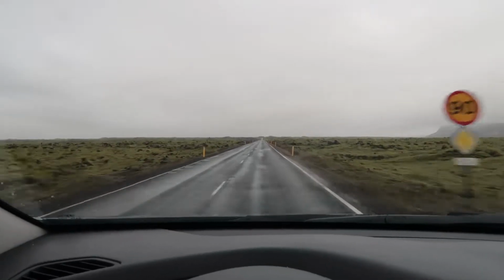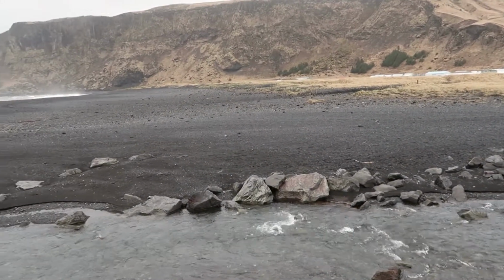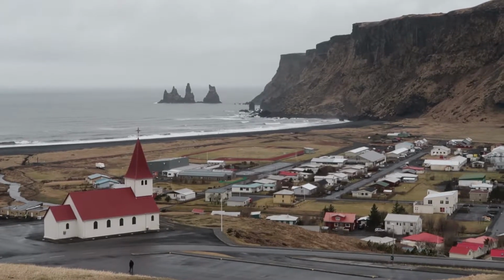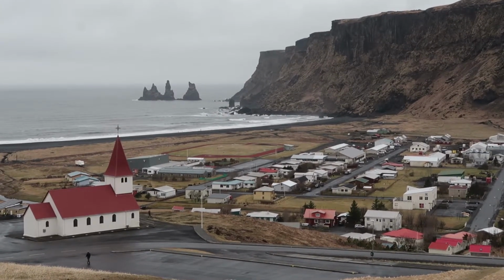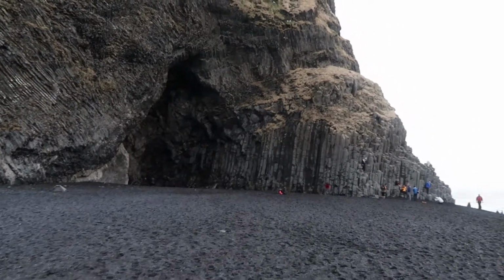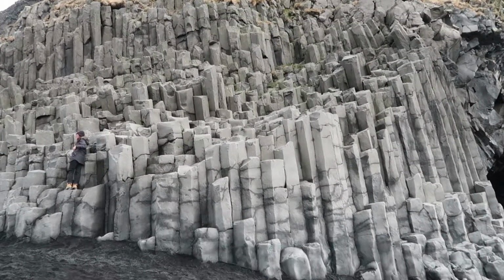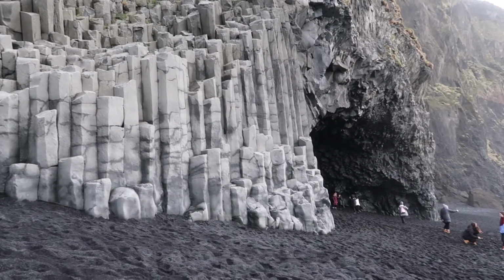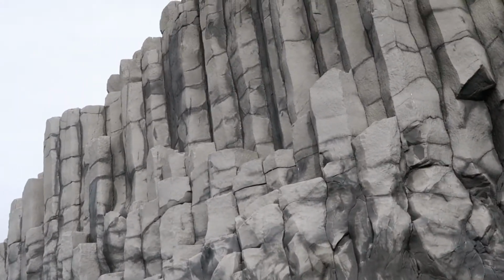BLACK SAND BEACH, PLANE WRECK, and WATERFALLS | ICELAND DAY 5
It's Day 5 in Iceland. We started out by visiting the the "Beiber Canyon", but it was closed which sucked because that was one of the top things on my list of things to see. After that, we headed to the town of Vik and stopped at the view of the church on the hill and the black sand beach. The rock formations are incredible. Next was the grueling hike to the plane wreck in the unforgiving rain and wind. I will NEVER do it again. It was torture, but the plane was cool to see. Last, we hit up the famous Skogafoss waterfall and another waterfall near it, which happen to be my favorite that we had seen the entire trip. And again I forgot to end the vlog.